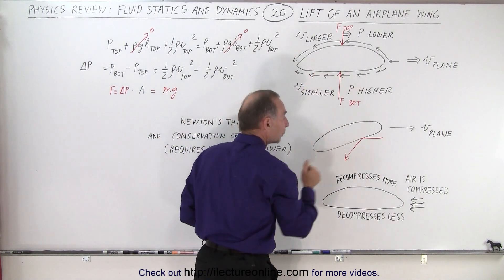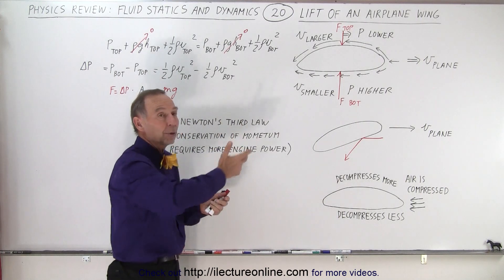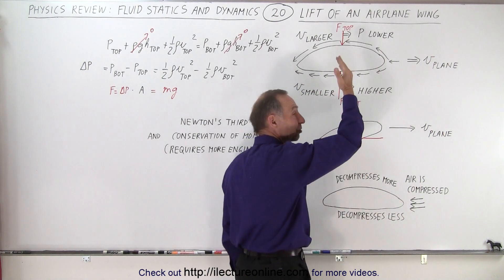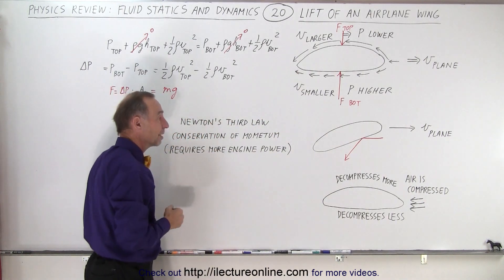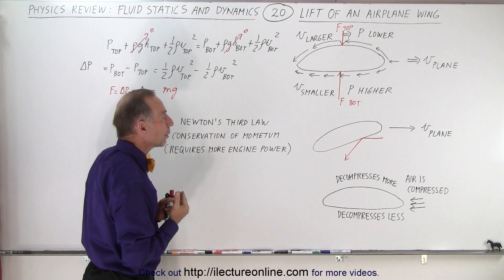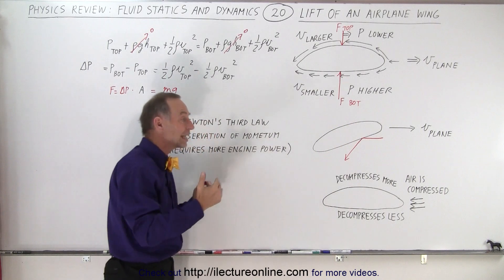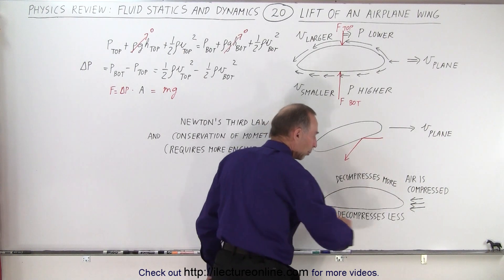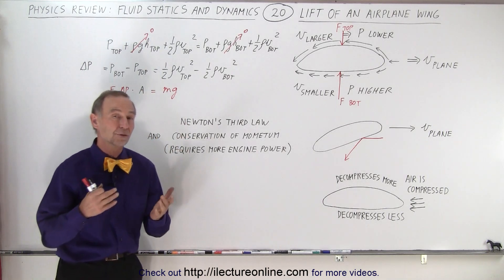Physics Review Fluid Statics Dynamics #20 Lift Of Airplane Wing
We will learn how Newton’s 3rd Law and Conservation of Momentum creates lift on the wings of an airplane there allowing the airplane to stay afloat and fly through the sky.

Title search on other plateforms: Physics Review Fluid Statics Dynamics #19 Reynolds Number (Re)

Title search on other plateforms:  Physics Review: Fluid Statics and Dynamics #1 Pressure as a Function of Depth